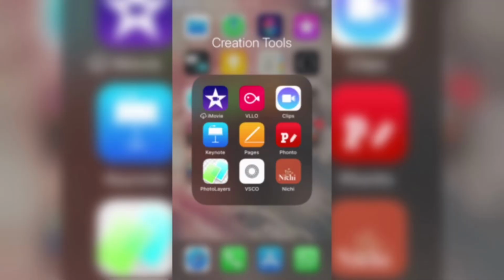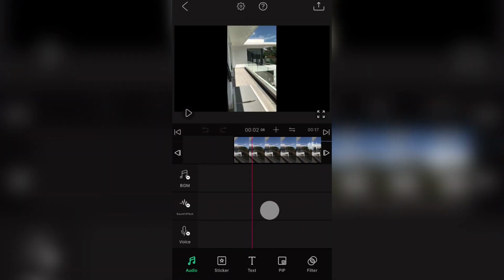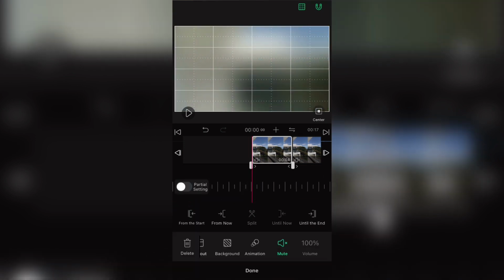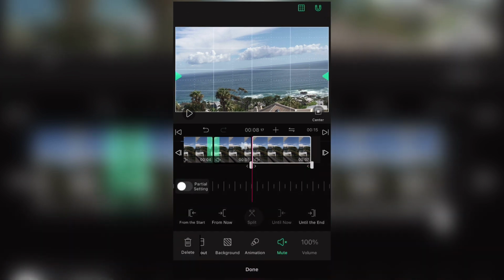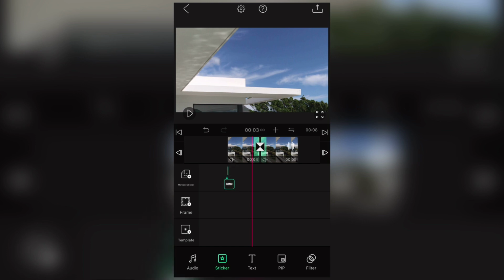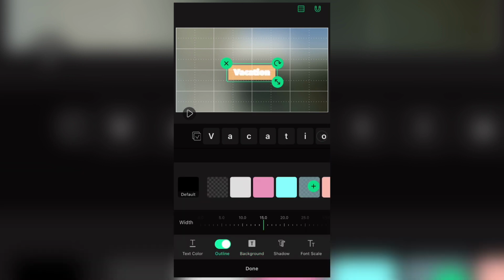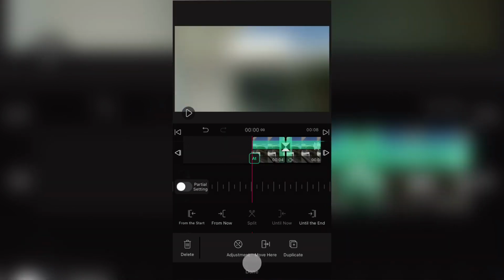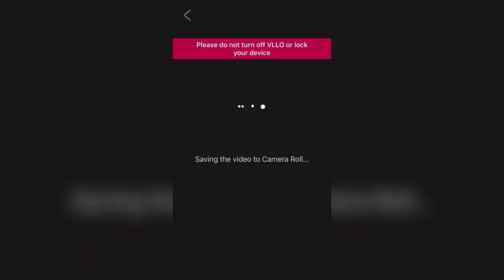How I Edit My Videos Using ONLY My Phone | Part 1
Hello my Pandas and Pandas to be!!! 🐼❤️

This has been requested so much even a poll proved that this is the one to see so smash that like button and let me know what else you wanna see! ❤🌻

Intro:
-You & I by Soyb & Amine Maxwell

FAQ:

Age: 21 🌻
Nationality: South African 🇿🇦
Camera: My Phone 📱

Video Editing Software:
• Sony Vegas Pro (windows pc)
• VLLO (iPhone)
• iMovie (iPhone)